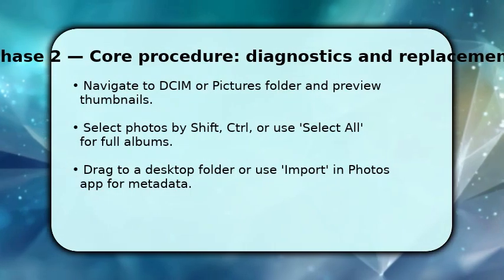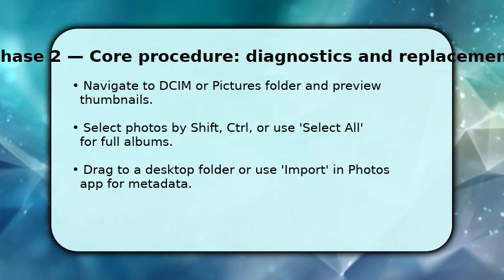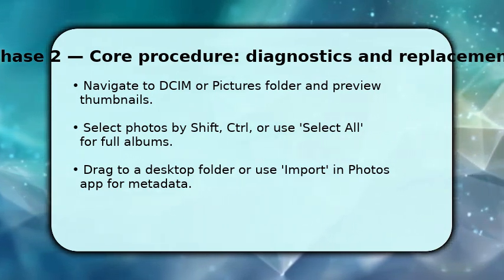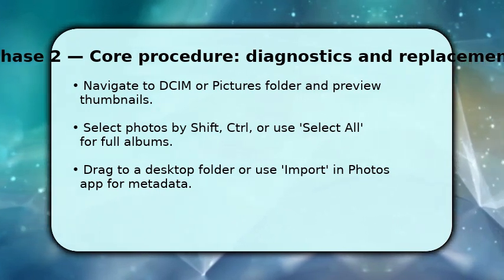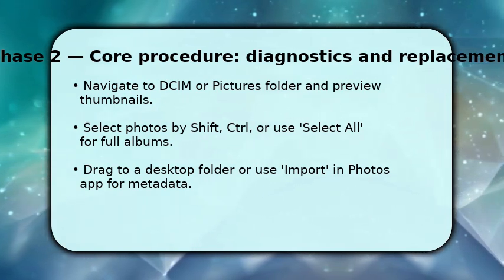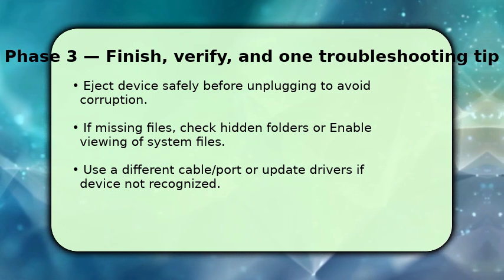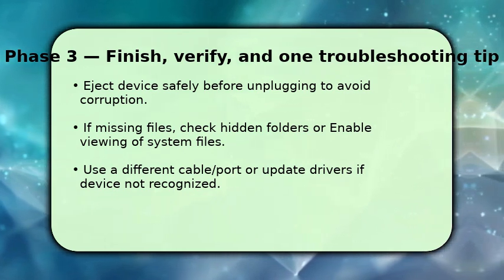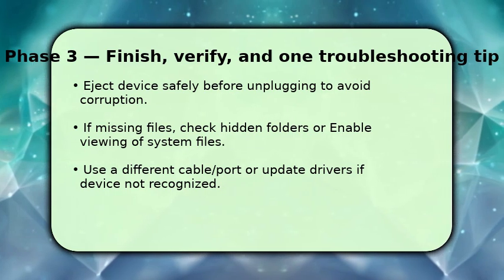How to Link Photos to Laptop - Step by Step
How to Link Photos to Laptop - Step by Step | 🔒 Surfshark VPN Deal — Stay private and secure. $1.99/mo + 3 Months Free ▸

Learn the simple steps to connect your camera or smartphone directly to a laptop using various methods such as USB, Wi-Fi Direct, and cloud services. This guide provides clear instructions for both Windows and macOS users.

link photos, connect camera, attach phone,